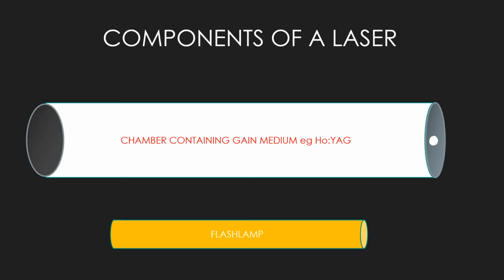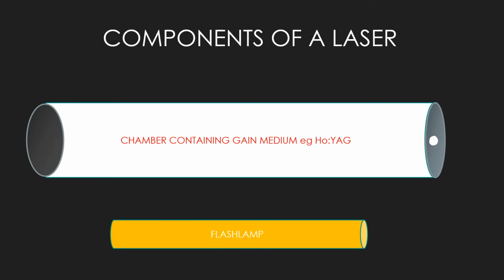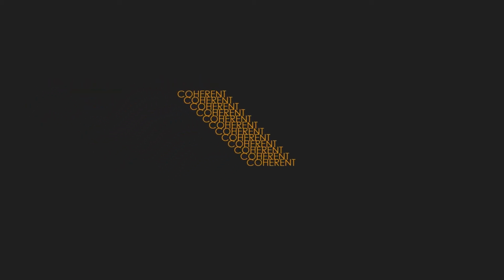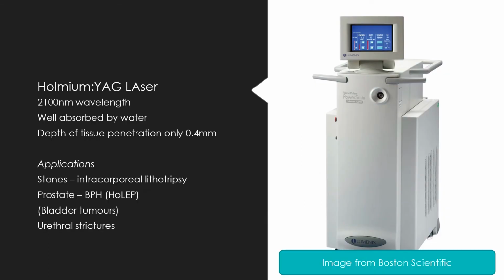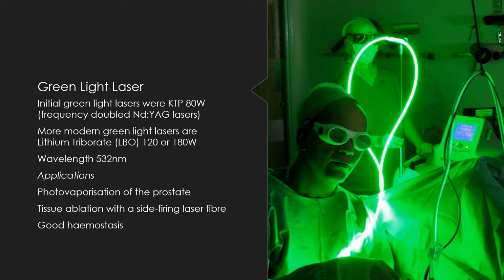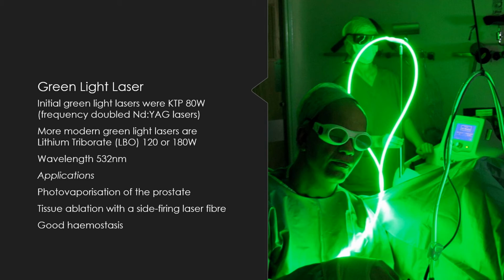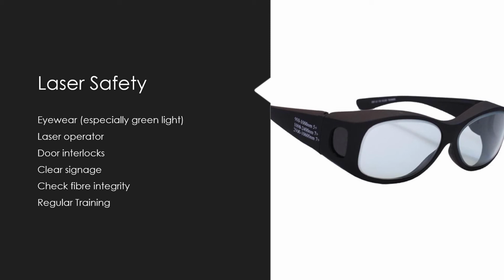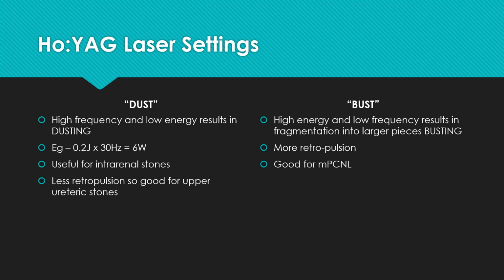FRCS Notes - lasers in urology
Laser physics and application of lasers in urology  are common questions in the FRCS technology viva.  Learn all about lasers here!